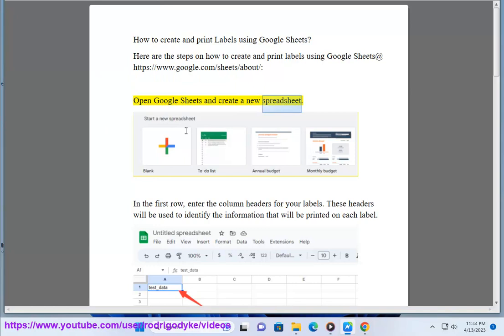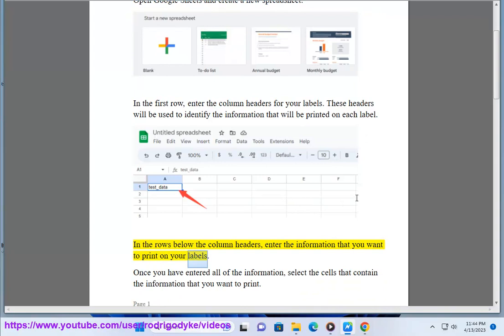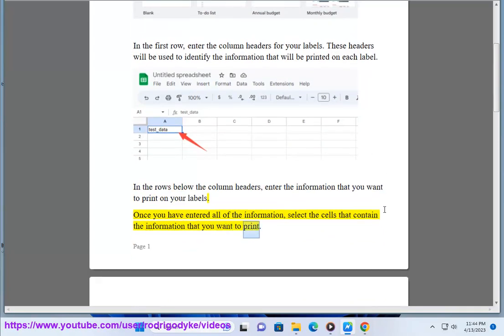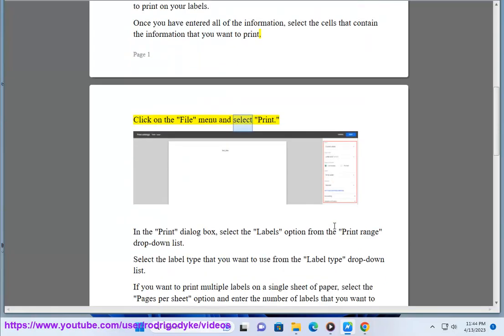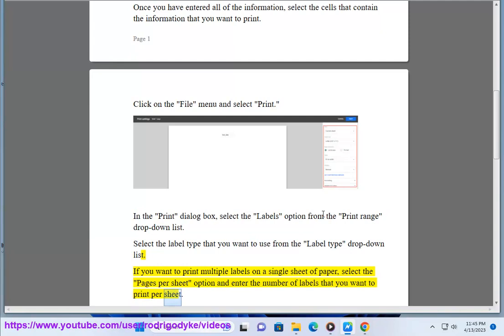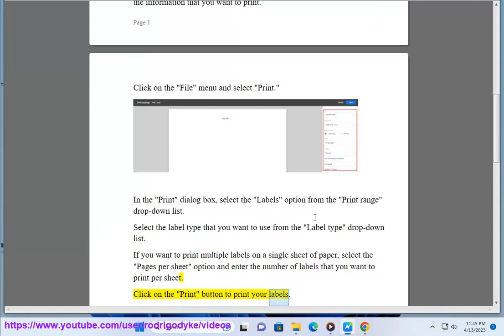How to create and print Labels using Google Sheets?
Here's How to create and print Labels using Google Sheets.
i. There are a few common issues that people encounter when creating and printing labels using Google Sheets. Here are a few tips to help you avoid these issues:

Make sure your labels are the correct size. Google Sheets supports a variety of label sizes, but you need to make sure that you're using the correct size for your labels. If you're not sure what size label you need, you can check the label manufacturer's website.
Format your labels correctly. Google Sheets will automatically format your labels for you, but you can also format them manually. If you want to format your labels manually, you can use the following steps:

Select the cells that contain the labels.
Click the "Format" menu and select "Cells."
In the "Cells" dialog box, click the "Alignment" tab.
In the "Horizontal alignment" section, select the alignment that you want for your labels.
In the "Vertical alignment" section, select the alignment that you want for your labels.
Click "OK."

Preview your labels before you print them. It's always a good idea to preview your labels before you print them. This will help you to make sure that your labels are formatted correctly and that they fit on the page correctly. To preview your labels, click the "File" menu and select "Print Preview."
Use the "Create & Print Labels" add-on. The "Create & Print Labels" add-on for Google Sheets can make it easier to create and print labels. The add-on includes a variety of features that can help you to create and print labels quickly and easily. To install the "Create & Print Labels" add-on, go to the Google Workspace Marketplace and search for "Create & Print Labels."

I hope these tips help you to avoid common issues when creating and printing labels using Google Sheets.

ii. Horizontal alignment in Google Sheets refers to how text is aligned within a cell. There are four different types of horizontal alignment:

Left alignment: Text is aligned to the left side of the cell.
Center alignment: Text is centered within the cell.
Right alignment: Text is aligned to the right side of the cell.
Justified alignment: Text is spread out evenly across the cell, with both the left and right edges of the text aligned.

To change the horizontal alignment of text in a cell, you can use the following steps:

Select the cell that contains the text that you want to align.
Click the Alignment button on the toolbar.
Select the alignment that you want from the drop-down menu.

You can also use keyboard shortcuts to change the horizontal alignment of text. The following table shows the keyboard shortcuts for the different types of horizontal alignment:

AlignmentKeyboard shortcutLeft alignmentCtrl+LCenter alignmentCtrl+ERight alignmentCtrl+RJustified alignmentCtrl+J

iii. Avery Label Merge is a Google Workspace add-on that allows you to create and print labels from Google Docs and Google Sheets. The add-on includes a variety of features that can help you to create and print labels quickly and easily.
One of the best things about Avery Label Merge is that it is very easy to use. To create a label, simply open a new Google Doc or Google Sheet and enter the data that you want to appear on your label. Once you have entered the data, click the "Avery Label Merge" button and select the label template that you want to use. The add-on will then automatically create a label with your data.
Avery Label Merge also includes a variety of features that can help you to customize your labels. For example, you can change the font, size, and color of the text on your label. You can also add images and logos to your labels.
Another great thing about Avery Label Merge is that it is free to use. You can download the add-on from the Google Workspace Marketplace.
Overall, Avery Label Merge is a great tool for creating and printing labels. It is easy to use, affordable, and includes a variety of features that can help you to customize your labels.
Here are some of the pros and cons of Avery Label Merge:

Pros:
Easy to use
Affordable
Includes a variety of features
Supports a wide range of Avery label sizes
Compatible with Google Docs and Google Sheets

Cons:
Can be slow to load
Some features are only available in the paid version
Not compatible with all browsers

Overall, Avery Label Merge is a great tool for creating and printing labels. It is easy to use, affordable, and includes a variety of features. If you are looking for a way to create and print labels, Avery Label Merge is a great option.